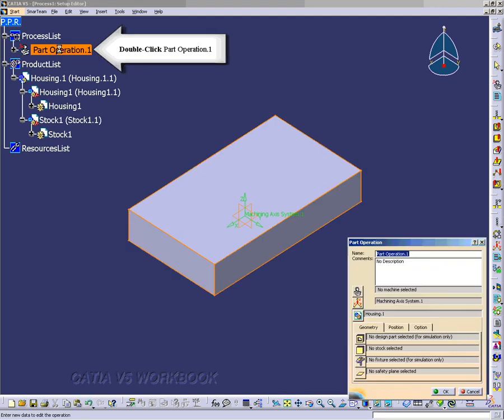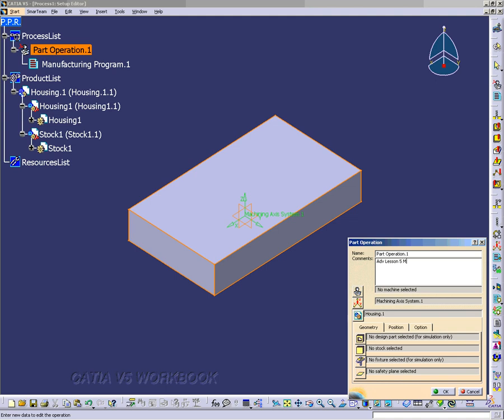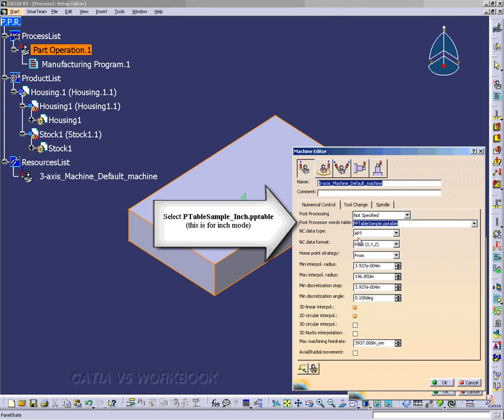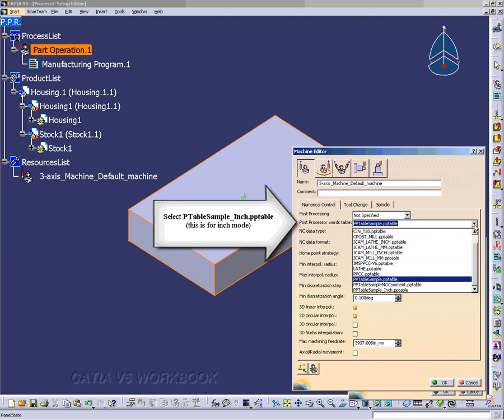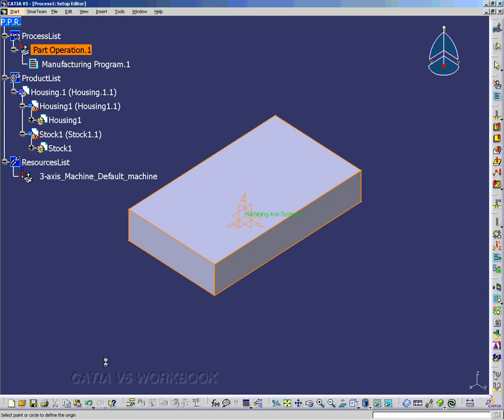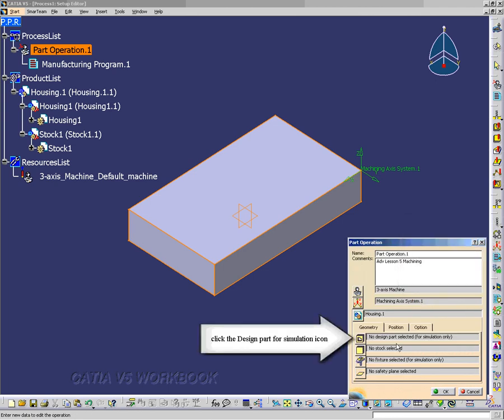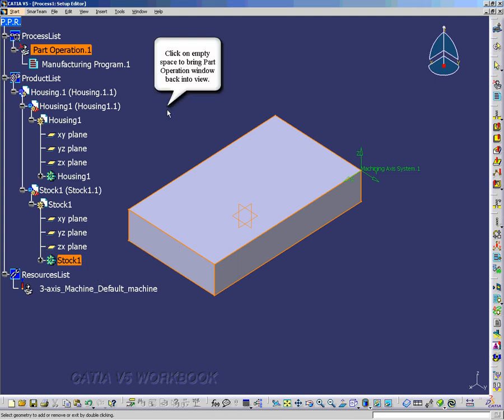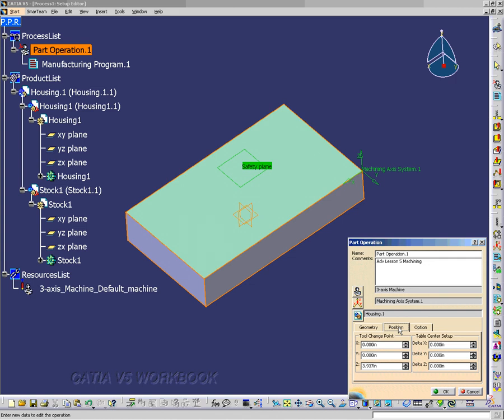Advanced Catia Machining Session #3